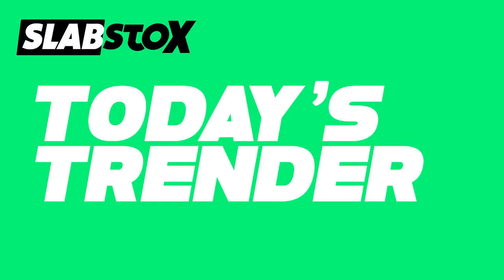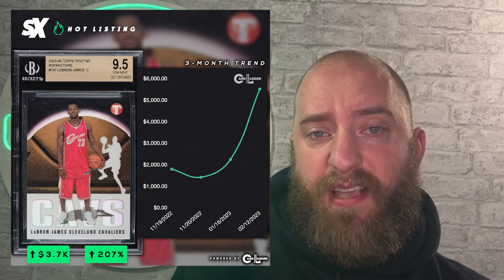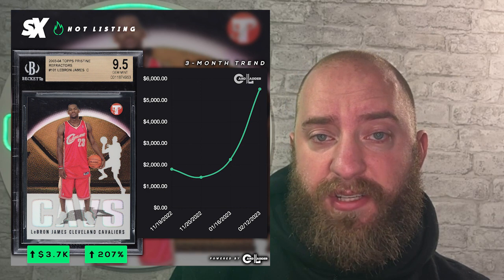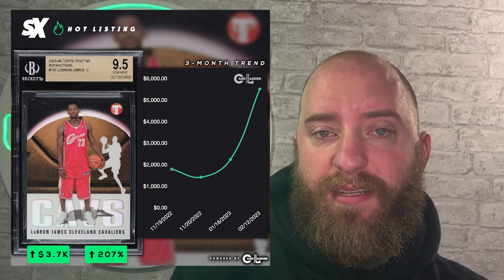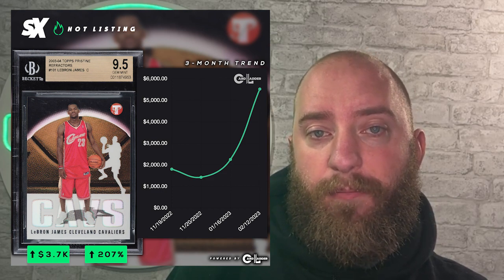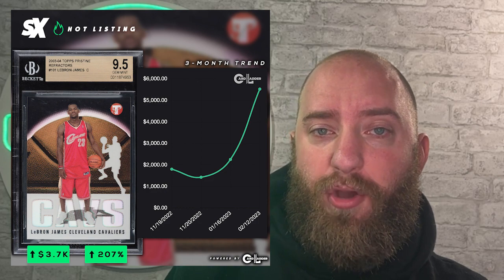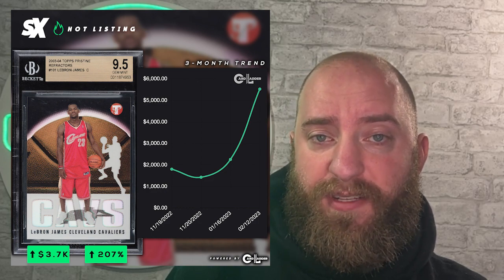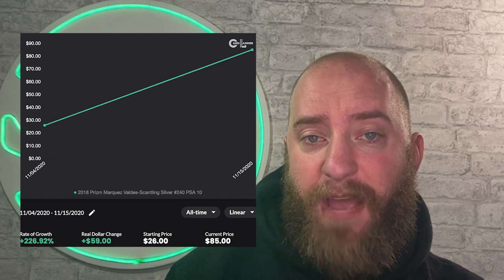Who LEADS the Topps Series 1 ROOKIE CARD CHASE!! ⚾️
DAILY SLAB, Ep. 95, Feb. 15, 2023 - In this video we'll break down the top rookie chase cards on Topps Series 1 2023 Release Day. Who do you want? Also, MVS POP 1 surprise and LeBron James Jersey Number Refractor skyrockets. Whose jersey card are you collecting / or dream of collecting?

🕘 Timestamps:
00:12 - WHAT'S Happening - Topps Series 1 Release Day
03:37 - Today's TRENDER
05:29 - Who's Hot | Who's NOT
07:19 - SlabStox x SGC Baseball Submission Time!

Keep up with the sports card market EVERY DAY with The Daily Slab Pod. We launch each episode of the sports card show M-F at 8 a.m. ET/7 a.m. CT.

We share knowledge and provide tips and tricks to make sports cards accessible to everyone.

💎 Grade your cards with SlabStox x SGC for only $18 per card
Submissions go out on the 15th and 30th of each month.

✅ Follow SlabStox on social:
IG: SlabStox Sports Card Content (@slabstox) • Instagram photos and videos
YouTube: SlabStox Sports Card Content - YouTube

All-time sales history | Sales data from 14 sources | Track your collection

Credit: SX Beats, Bennett Nowak